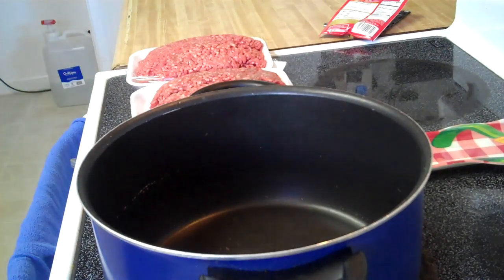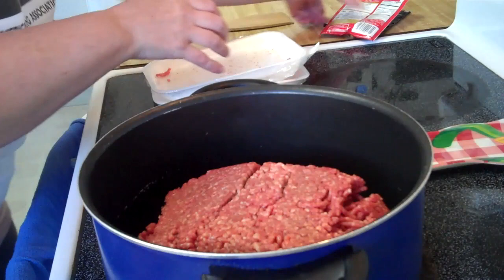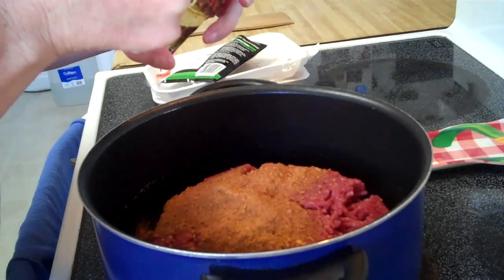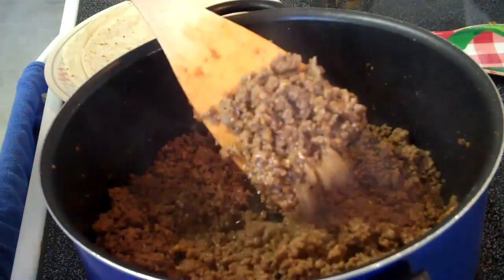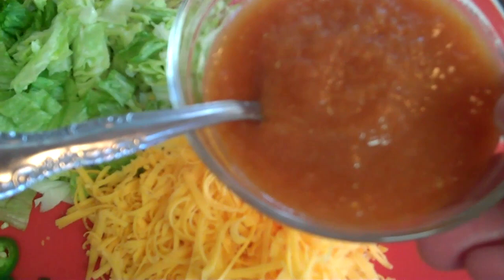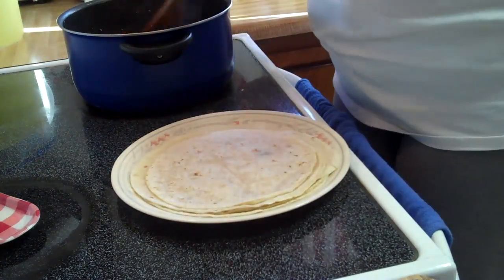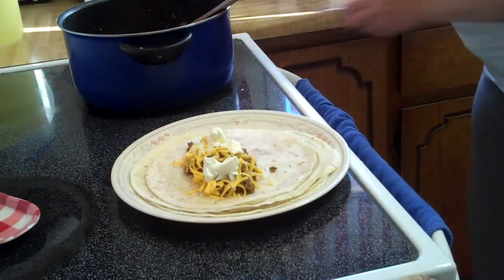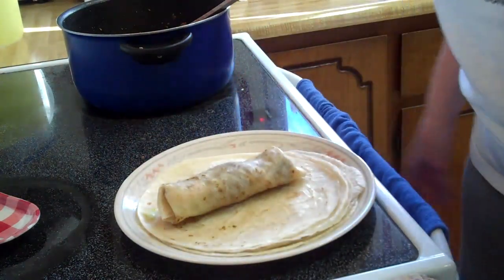Let's get cookin... Taco Tangos